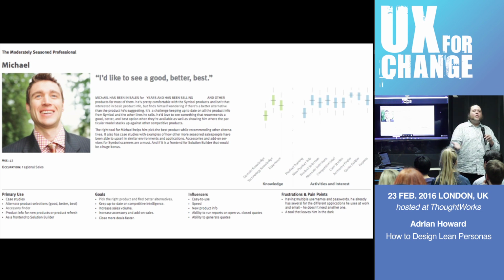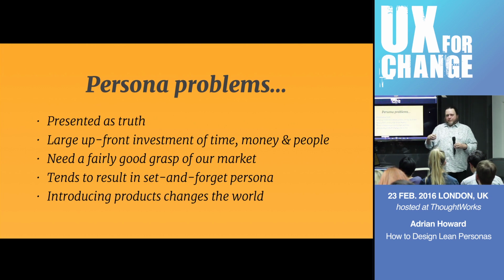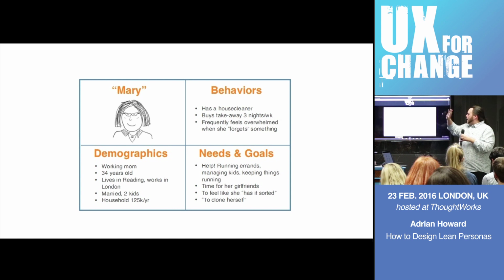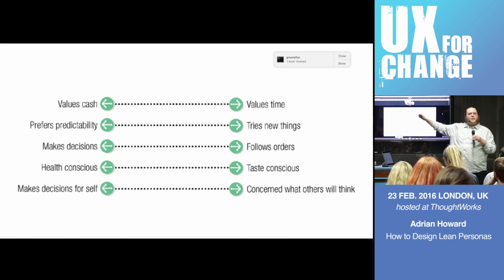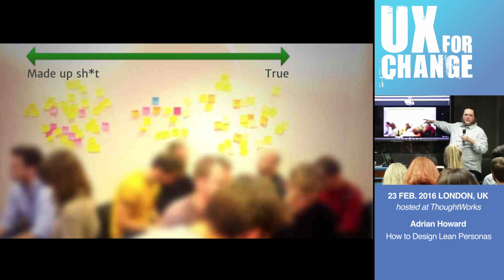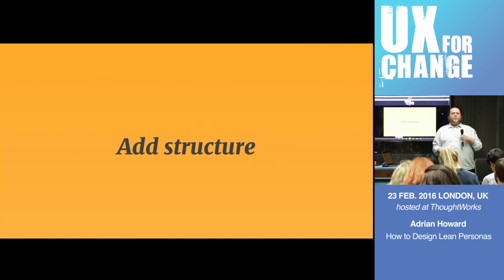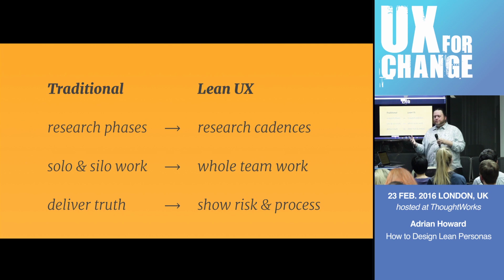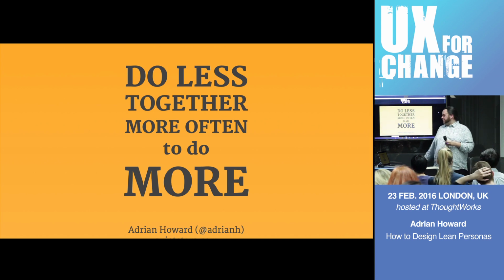How to Design Lean Personas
Speaker: Adrian Howard
Adrian is passionate about building effective teams and great products. He co-founded Quietstars to help organisations do that, using Lean, Agile and User Experience practices.You’ll find Adrian working with startup and product development teams — doing everything from coaching & teaching to hands on user experience & development work.
With more than fifteen years experience working with startups, established businesses and agencies Adrian is an active member of the Agile and Lean UX communities. He organised the UX Stage at the Agile 2010 and Agile 2012 conferences, and regularly teaches and speaks on integrating Lean, UX and Agile methods. He’s also a mentor for Lean Startup Machine and speakup.io.